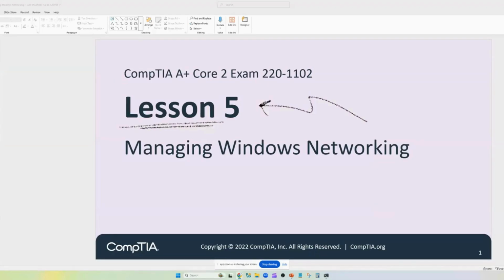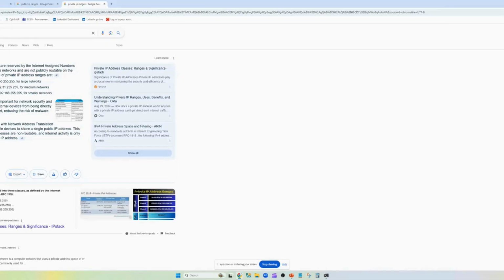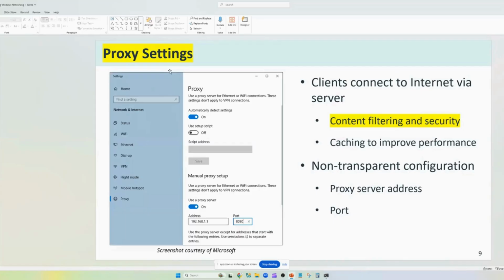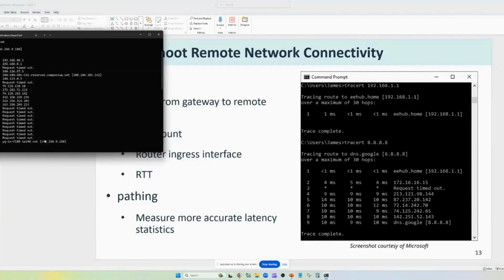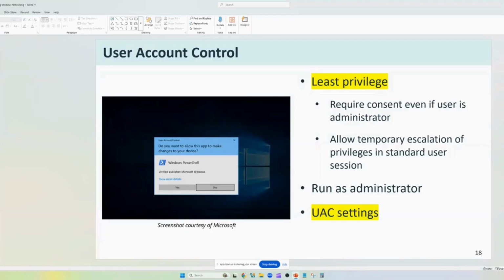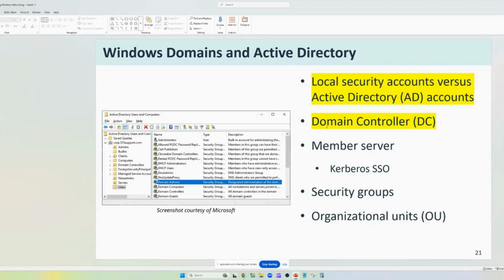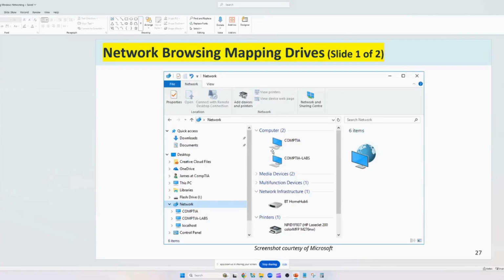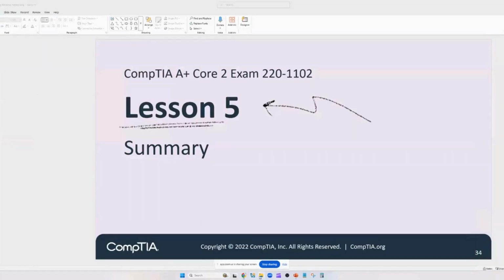Lesson 5: Managing Windows Networking